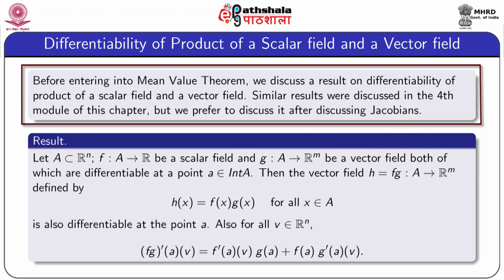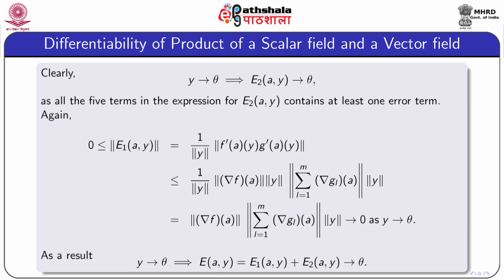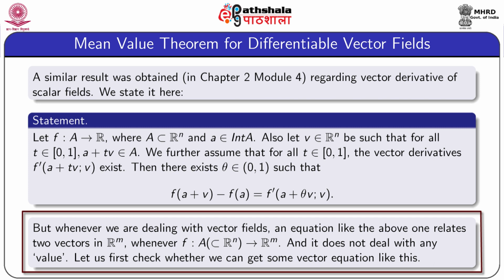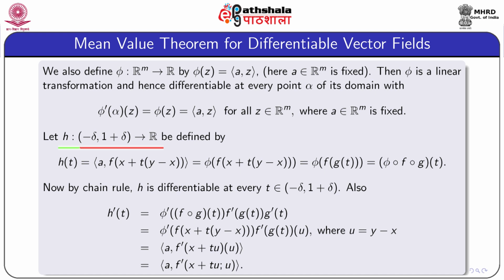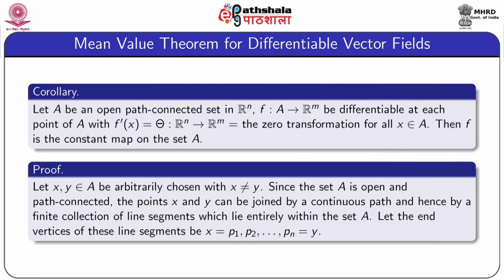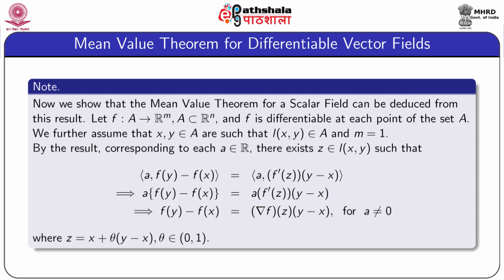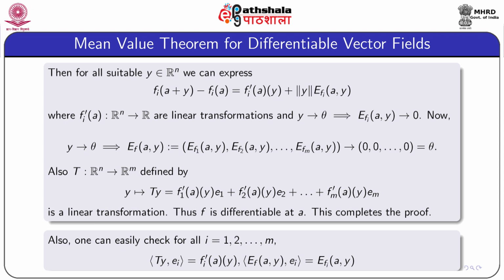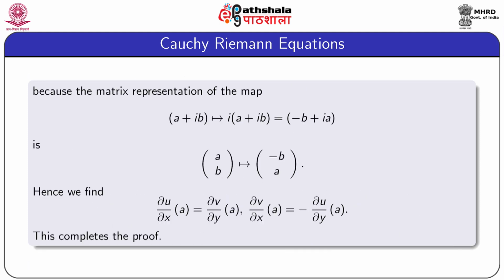Mean Value Theorem for a Differentiable Vector Field